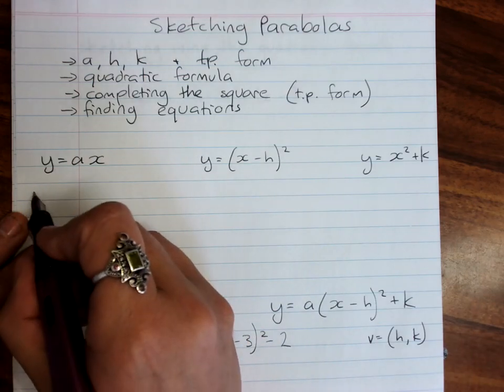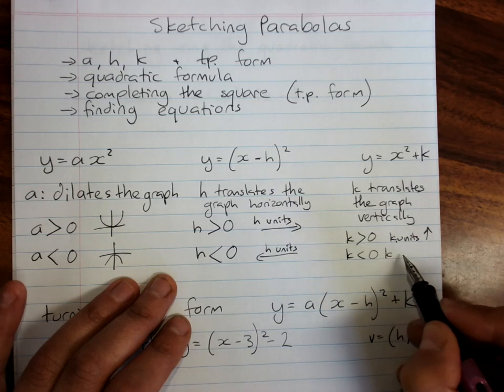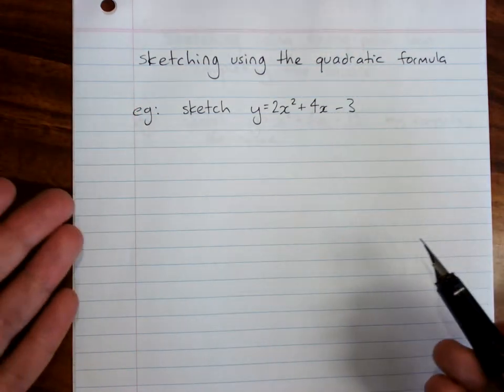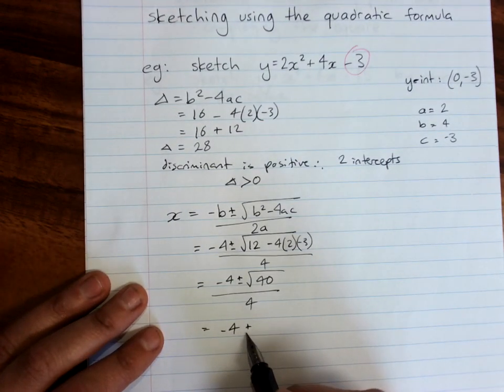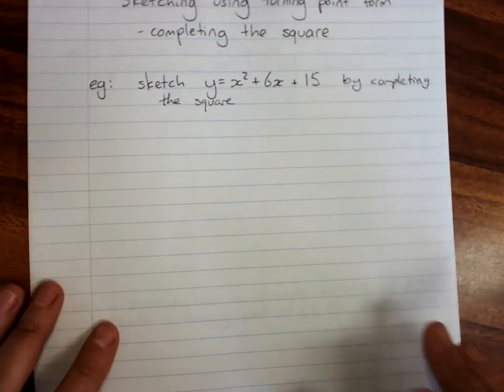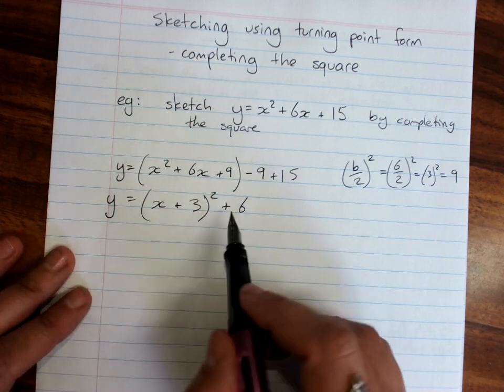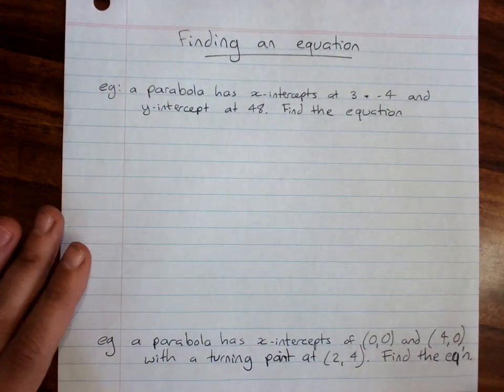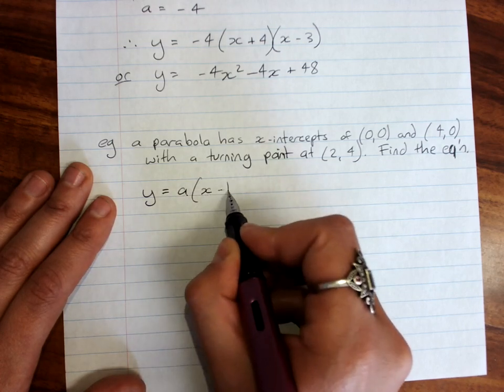Sketching parabolas using turning point form, quadratic formula etc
The topic playlists for Australian Mathematics can be found on my There is an error around 14:30 - I said there's no solution so there's no turning points. I meant no x-intercepts. SORRY